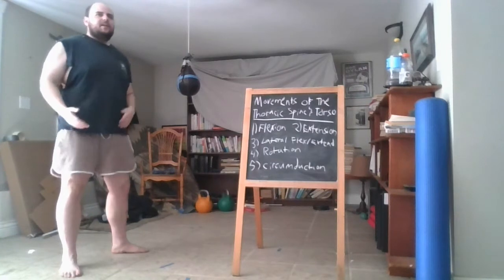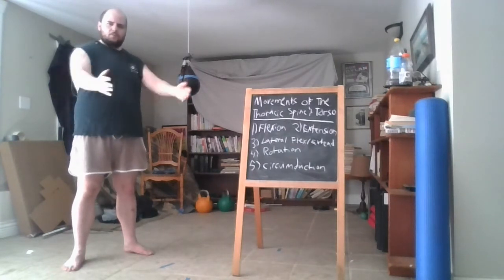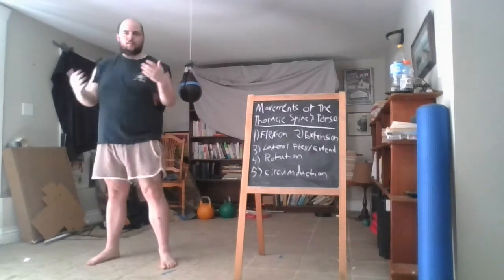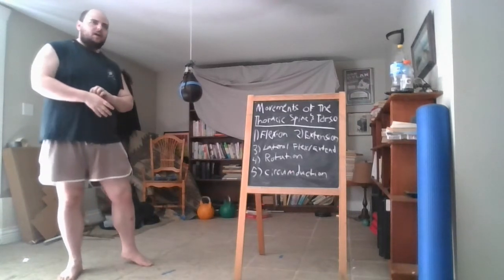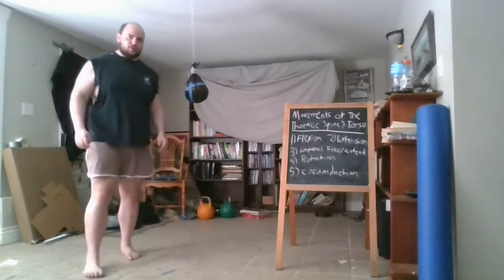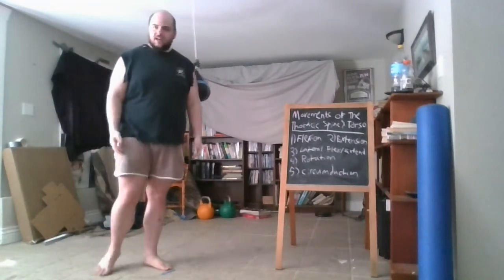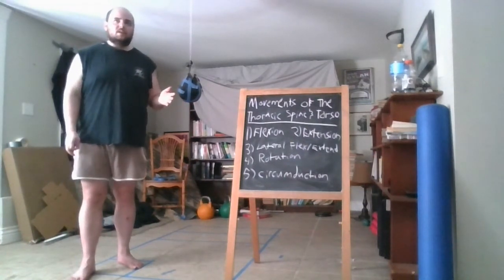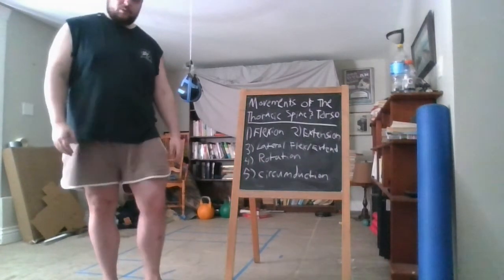Free Lesson: Anatomy/Movement of the Torso - Relationship to Boxing; Thinking like a Sport Scientist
A discussion of anthropometry, movement, and structure of the torso and it's relationship to boxing. Understanding structure and anatomy allows us to greater understand our own bodies to facilitate the creation of our style. We can also make inferences of our opponents strengths and weaknesses before ever seeing them throw a punch based on their proportions and what we know of physics. We can also better structure our workouts with understanding of movement patterns, body structure and associated musculature.